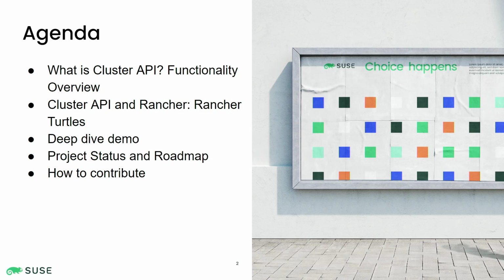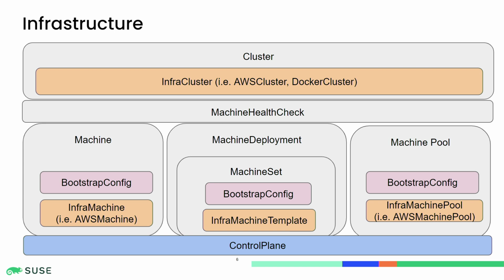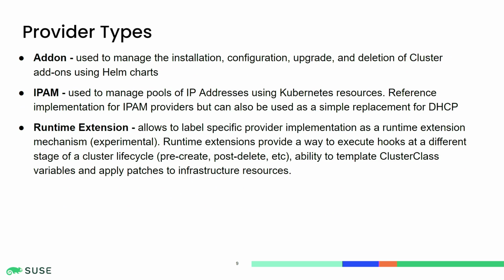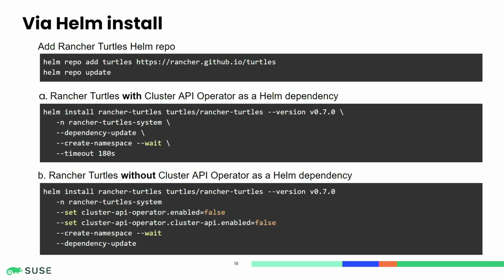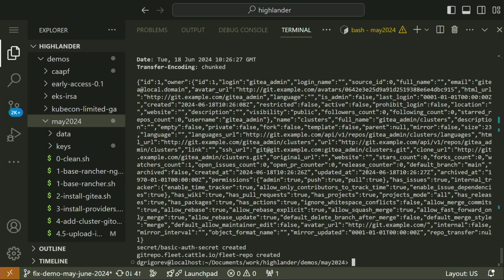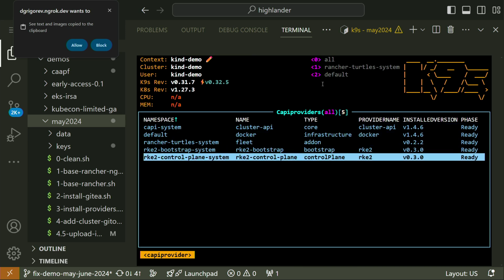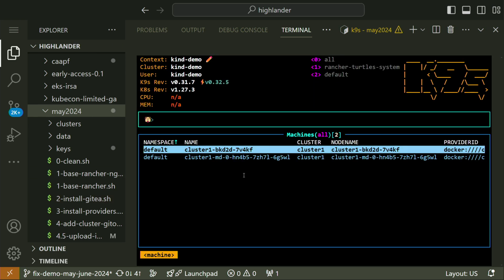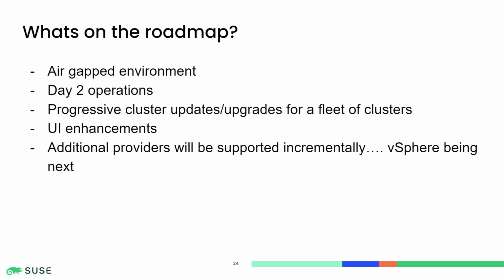TUTORIAL 1145 A Deep Dive Into the Rancher Cluster API Extension